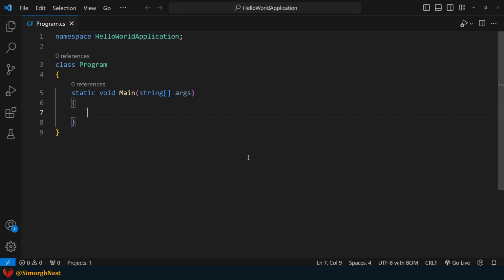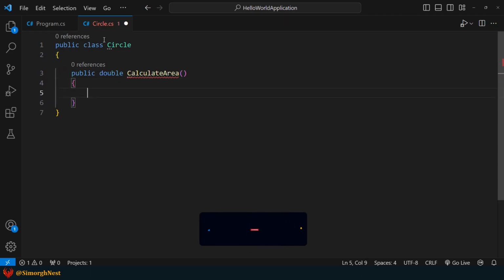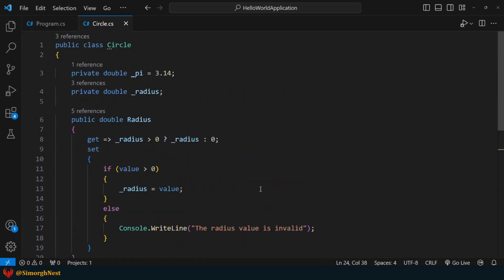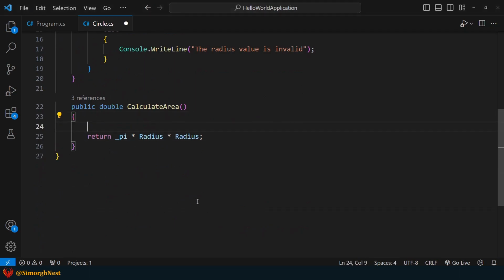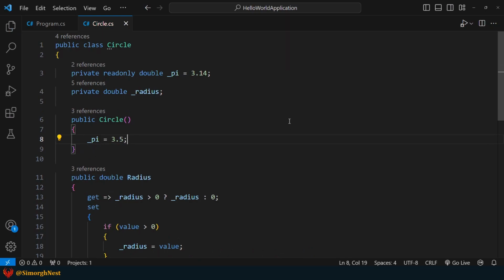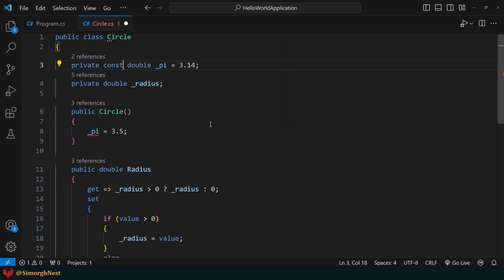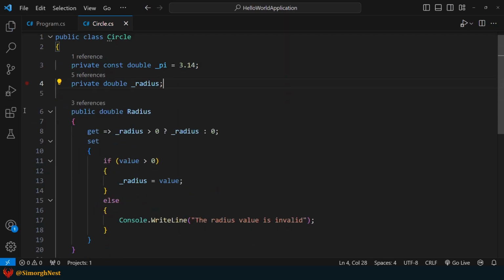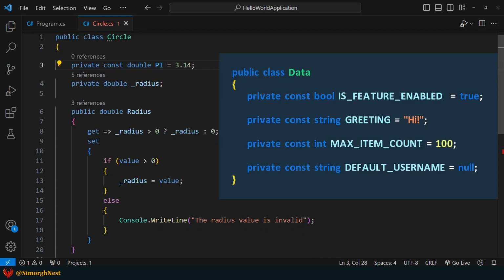C# Tutorial - Intermediate - 015 - Constant Fields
🌟 Contents 🌟
⌛ 00:02 : Intro - Constant variables and fields in C#
⌛ 00:55 : What are Constant fields in C#
⌛ 03:52 : Declaring a Constant field in C#
⌛ 05:25 : Some tips about Constant fields in C#